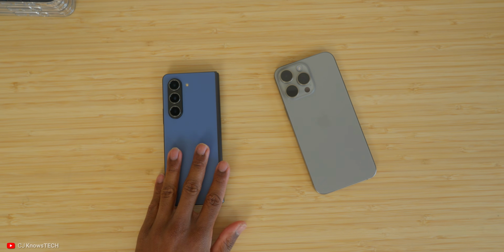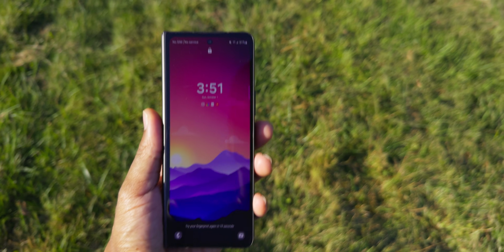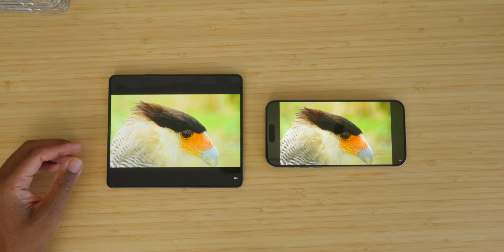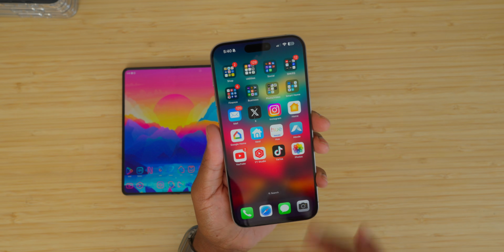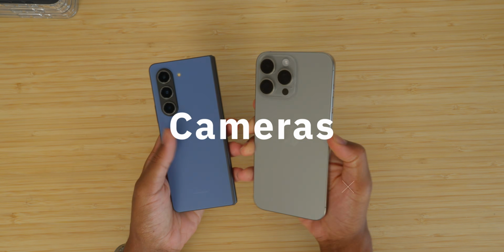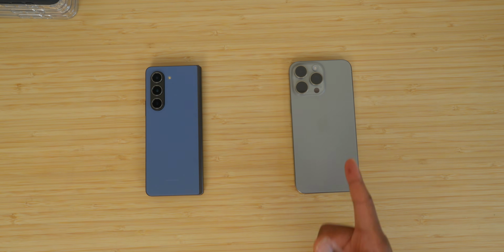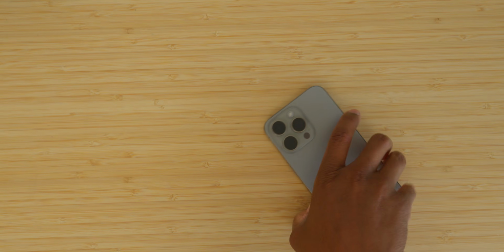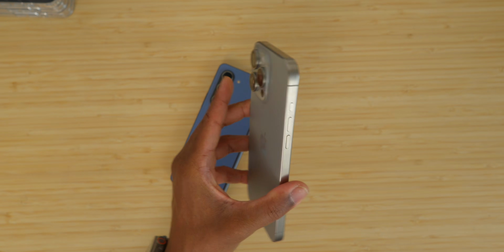WHICH ONE!? iPhone 15 Pro Max vs Galaxy Z Fold 5 BRUTALLY HONEST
Innovation vs what's familiar... iPhone 15 Pro Max vs Galaxy Z Fold 5 Which one yields a "better" user experience? Lets Talk... iPhone vs Samsung
Galaxy Z Fold 5
iPhone 15 Pro(max)
Apple Fine Woven Cases & Wallets
Apple Watch Ultra 2 ⌚️
Leather WatchBand in thumbnail
Apple Watch Series 9 41mm
Apple Watch Series 9 45mm
🎶  Where I get music for YouTube❗️
▻ Artlist (2 months free)
🎥  Where I get my Video Animations❗️
🖥️  TECH Kits❗️
📸 Current Main Camera ▻
🎤 Main Mic Used ▻
📦 Amazon prime FREE for 30days ▻